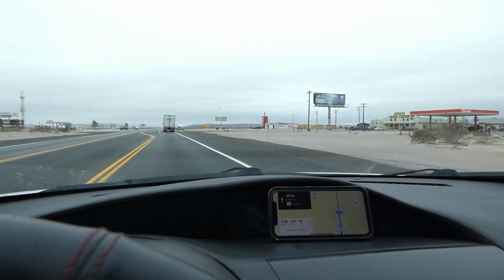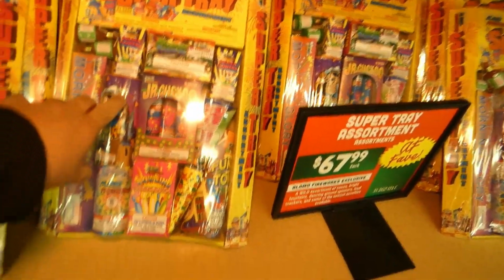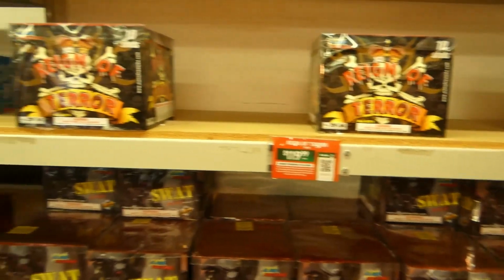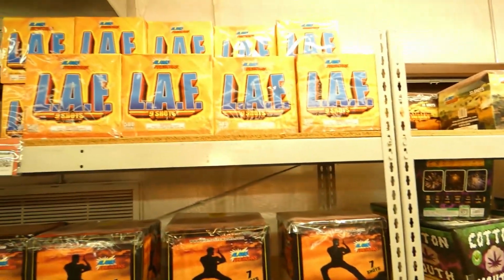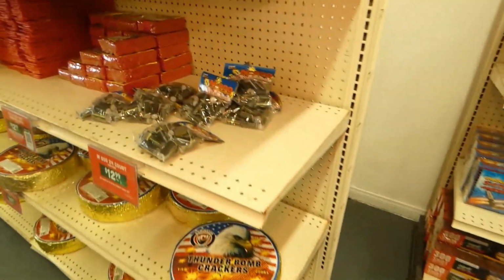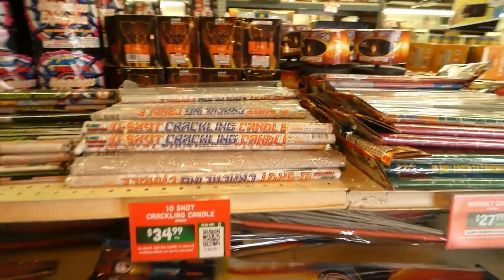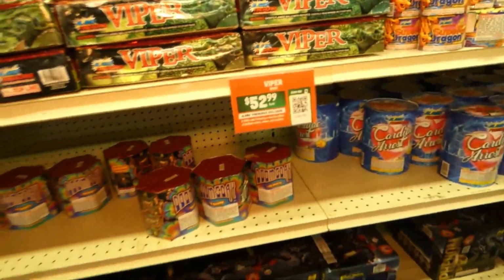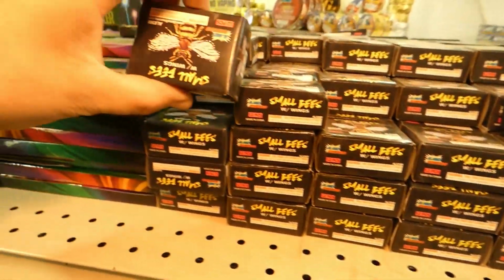Alamo Fireworks Store Walk Through 2023